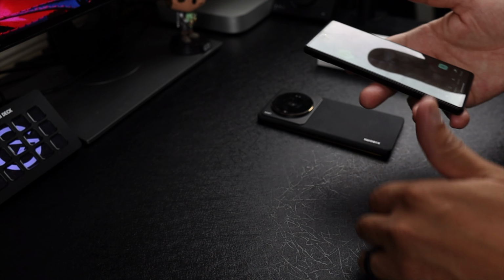Should you buy the Pixel 7 over the Pixel 6a? | Engineer Reacts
The question had to be asked, should you buy the Google Pixel 7 over the Pixel 6a?

However, this channel does focus on unboxings, reviews, camera comparisons and CPU performance testing of all of the modern smart phones whether they are budget devices or flagships.  Although, the Engineer Reacts series normally focuses on midrange devices all OEMs and flavors are welcome.  The OEMS, that are covered are Apple, Google, Samsung, OnePlus, Xiaomi, Huawei, Oppo, Realme, Vivo, Motorola among others.

Associated smartphones used:

The channel currently owns and uses the Google Pixel 2XL, Google Pixel 3aXL, Google Pixel 4a, Google Pixel 5, Google Pixel 5a5G, Google Pixel 6, Google Pixel 6 Pro, Xiaomi Mi 11, Samsung S21, OnePlus 8, OnePlus 9, Microsoft Duo, iPhone XR, iPhone 11, iPhone 13ProMax and will add phones overtime to do in depth camera comparisons, how to's, and cpu performance comparisons.

Camera Gear Used:

Sony α6400
Sigma 16mm

MAIN CAMERA:
Sony α6400: used for 4k 24fps only
Sigma 16mm for e mount

B-CAMERAS:
Sony α6000: used for 1080p 24fps only
Canon m50: used for 1080p 24fps only

OTHER LENSES & GEAR

Sigma 16mm f1.4 for EF-M mount
Sigma 30mm f1.4
Sigma 56mm f1.4
Sound: Shure SM57